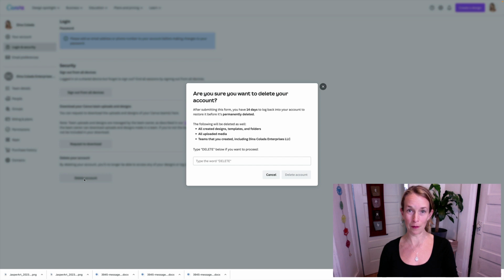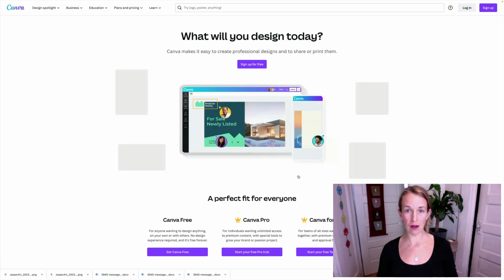How To Delete A Canva Account [IN UNDER 2 MINUTES!]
🔴 In this quick tutorial, we'll show you how to delete your Canva account in under 2 minutes!

✅ Deleting your Canva account is easy and straightforward, and in just a few simple steps, you can have your account removed permanently.

📋 Here's what you'll need to do:

1️⃣ Go to Canva's official website and log in to your account.
2️⃣ Click on the user icon in the top right corner of the screen.
3️⃣ Select "Account settings" from the drop-down menu.
4️⃣ Scroll down to the bottom of the page and click on "Deactivate account."
5️⃣ Follow the on-screen instructions to confirm your account deletion.

👍 That's it! Your Canva account will be deleted, and all your data will be permanently removed from the platform.

Buy your domain at
Namecheap

Panda Planner — get organized

Online Course Builder— Kajabi!

I happily promote products that I love! Clicking these links won’t cost any extra.